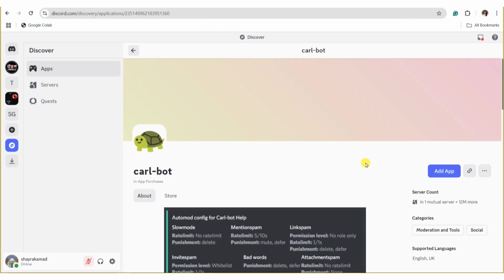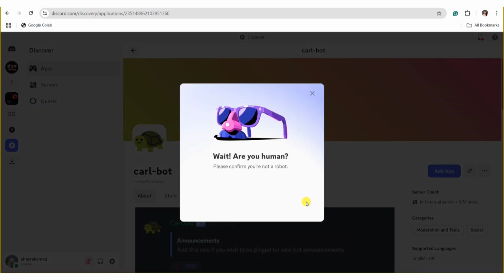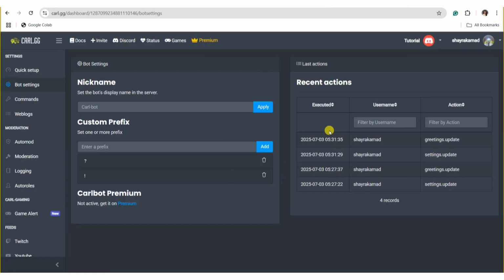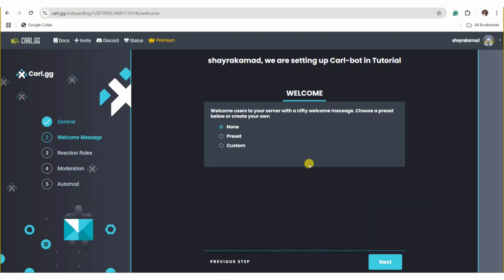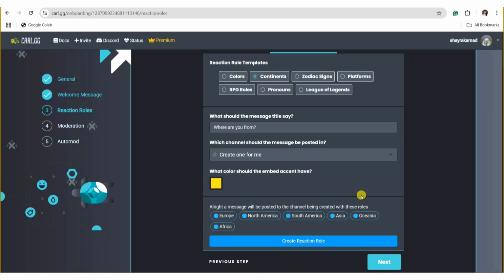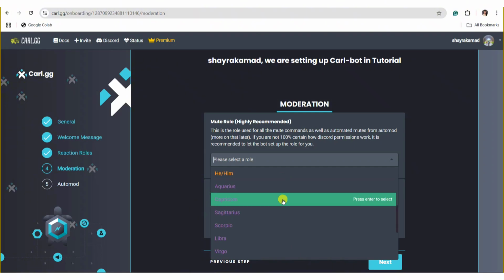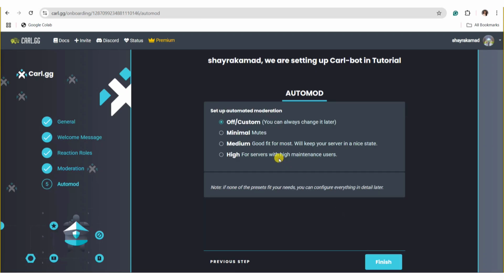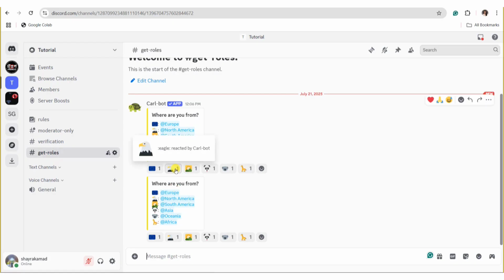How to Add and Setup Carl Bot on Discord (Complete Guide)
Want to supercharge your Discord server with auto roles, custom commands, and reaction roles? 🤖✨ This complete guide shows you how to add and set up Carl Bot from scratch — perfect for beginners who want a cleaner, smarter, and more organized server 🔧🎮 Let Carl do the heavy lifting while you enjoy the fun!